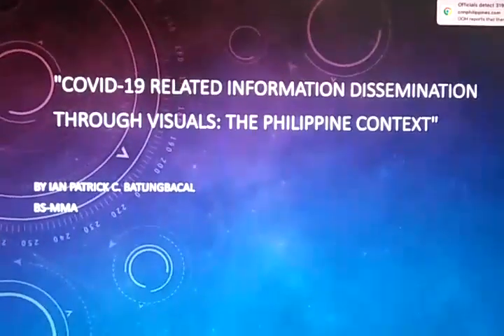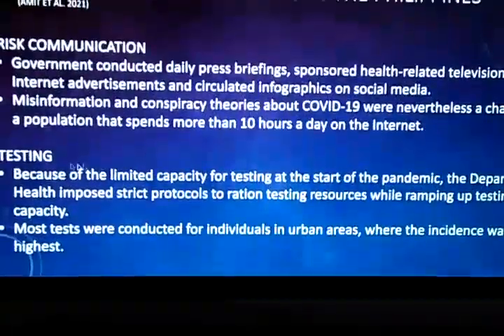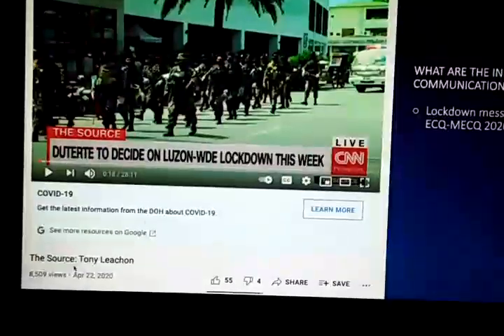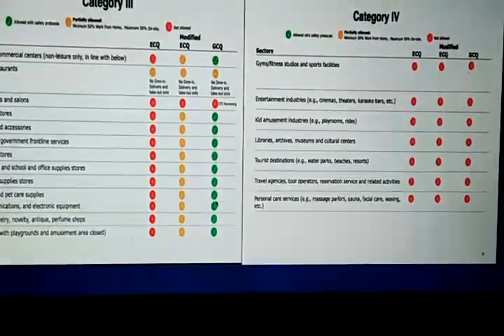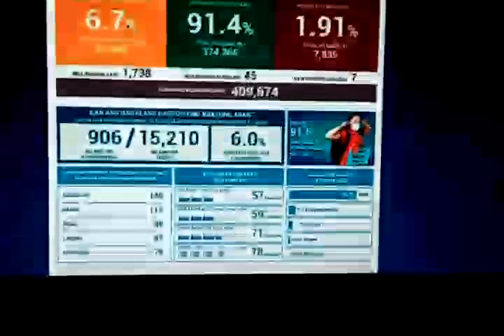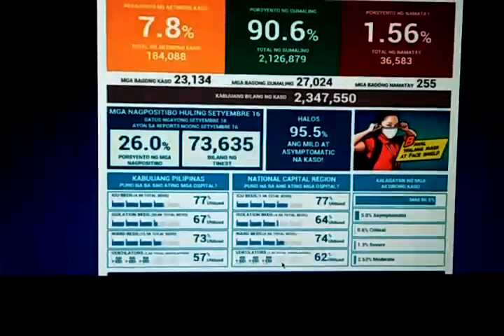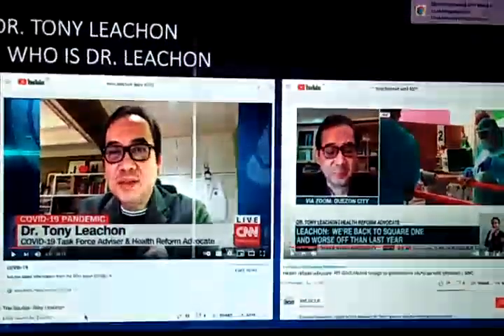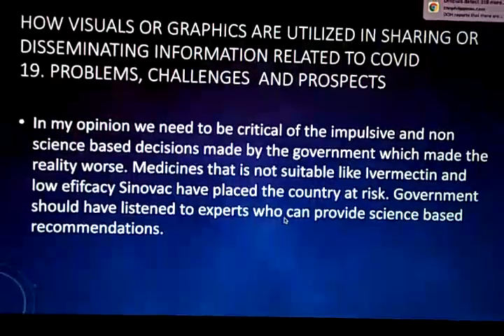COVID-19 RELATED INFORMATION DISSEMINATION THROUGH VISUALS: THE PHILIPPINE CONTEXT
Published today recently on September 20 2021.. Here in Lyceum Of The Philippines.. Taken my second course which is BSMMA or Bachelor Of Science In Multimedia Media Arts that presents a topic to our professor who is Al Ryanne Gatcho in our subject in Developing Reading Skills For Communication And Media Professionals. Presenting this acadamic paper in powerpoint proposal presentation.

Literature And Studies
EARLY RESPONSE TO COVID-19 IN THE PHILIPPINES ​
(AMIT ET AL. 2021)​
TRAVEL RESTRICTIONS​

Government conducted contact tracing and imposed additional travel restrictions, with arrivals from restricted countries subject to 14-day quarantine and testing.​

COMMUNITY INTERVENTION​

quarantine consisted of: strict home quarantine in all households, physical distancing, suspension of classes and introduction of work from home, closure of public transport and non-essential business establishments among others ​

ECQ gave the country the opportunity to mobilize resources and organize its pandemic response, which was especially important in a country with poorly distributed, scarce resources and capacity.​

RISK COMMUNICATION​

Government conducted daily press briefings, sponsored health-related television and Internet advertisements and circulated infographics on social media. ​

Misinformation and conspiracy theories about COVID-19 were nevertheless a challenge for a population that spends more than 10 hours a day on the Internet.​

TESTING​

Because of the limited capacity for testing at the start of the pandemic, the Department of Health imposed strict protocols to ration testing resources while ramping up testing capacity. ​

Most tests were conducted for individuals in urban areas, where the incidence was highest.​

History
FIRST COVID-19 INFECTIONS IN THE PHILIPPINES: A CASE REPORT​

THE FIRST SUSPECTED CASE IN THE PHILIPPINES WAS INVESTIGATED ON JANUARY 22, 2020, AND 633 SUSPECTED CASES WERE REPORTED AS OF MARCH 1.​

WHAT ARE THE INITIATIVES AND COMMUNICATION PROTOCOLS​

Lockdown messaging
ECQ-MECQ 2020

VACCINE MESSAGING​

The Philippine government administered a total of 35.8 million doses of COVID-19 vaccines as of Sept. 5. Of the total number of doses, 18.5 million were of the two-dose SinoVac vaccine​

In a study published in July, Chinese researchers found that antibodies triggered by the SinoVac COVID-19 vaccine declined below a threshold six months after participants between the ages of 18 and 59 received the second shot.​

TRANSPORTATION​

DR. TONY LEACHON​

WHO IS DR. LEACHON​

HOW VISUALS OR GRAPHICS ARE UTILIZED IN SHARING OR DISSEMINATING INFORMATION RELATED TO COVID 19. PROBLEMS, CHALLENGES  AND PROSPECTS​

In my opinion we need to be critical of the impulsive and non science based decisions made by the government which made the reality worse. Medicines that is not suitable like Ivermectin and low efifcacy Sinovac have placed the country at risk. Government should have listened to experts who can provide science based recommendations. ​